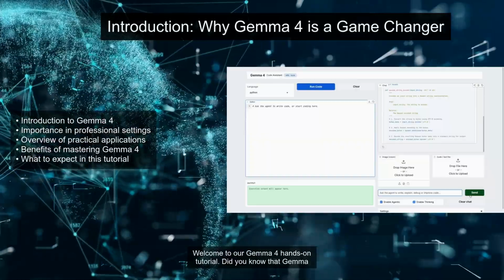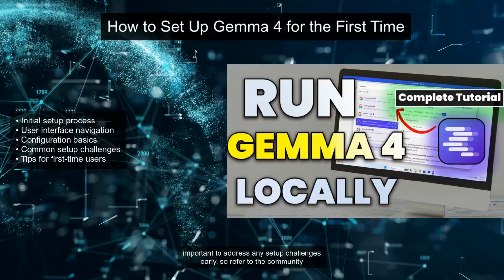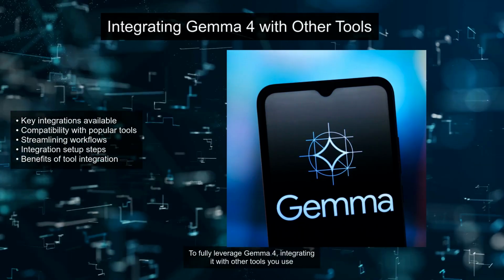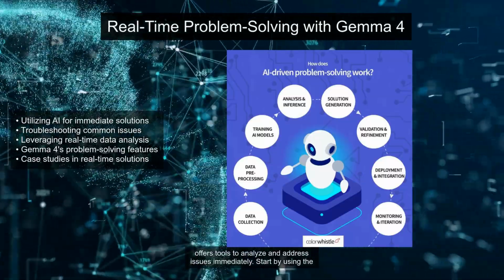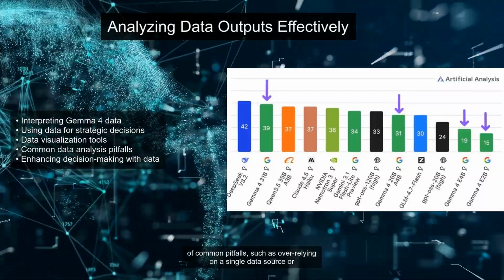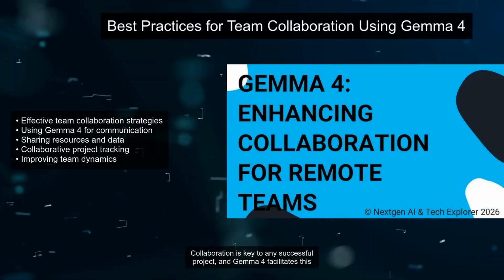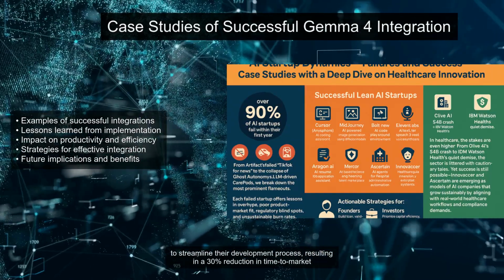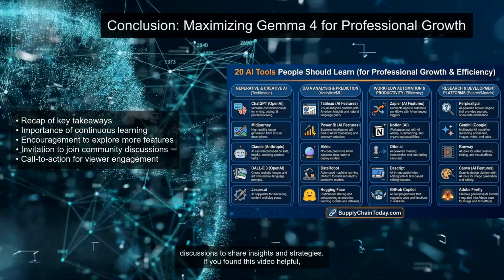Gemma 4 Hands-On Tutorial Practical Usage Explained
Learn about Gemma 4 Hands-On Tutorial: Practical Usage Explained. This educational video covers:

- Introduction: Why Gemma 4 is a Game Changer
- How to Set Up Gemma 4 for the First Time
- Customizing Settings for Optimal Usage